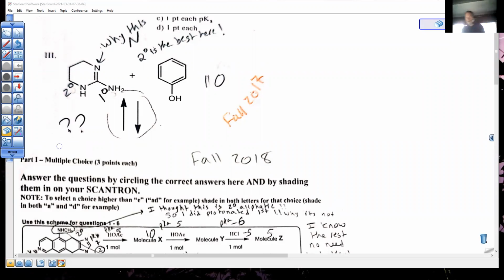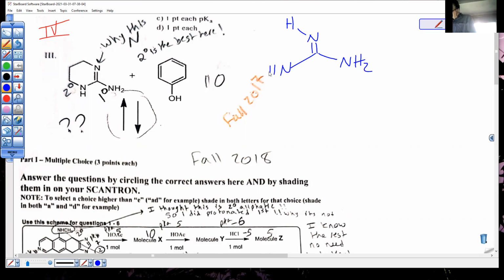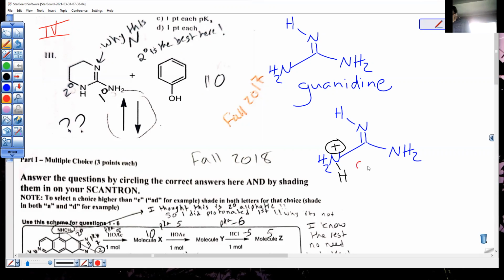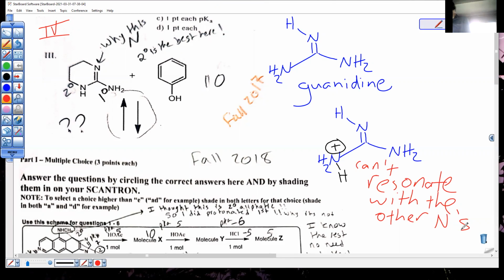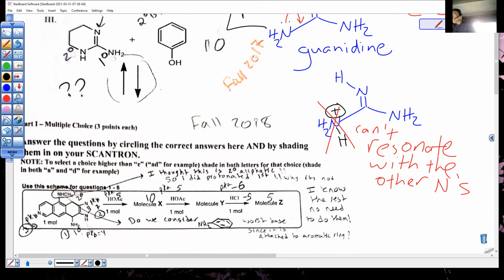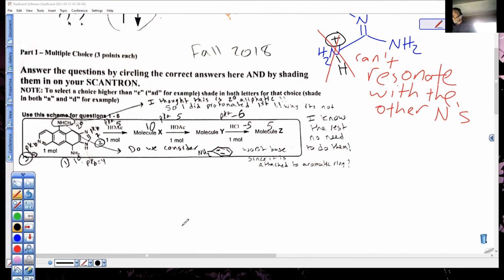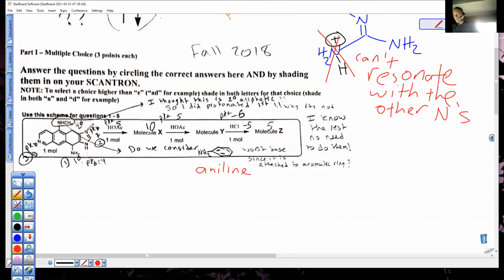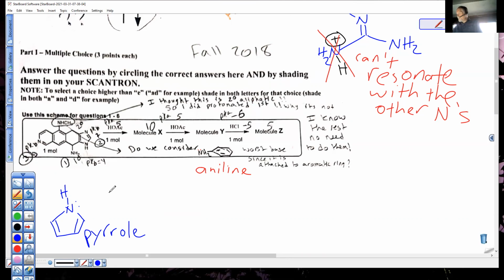Guanidine base has pKb of zero and other amine basicity questions